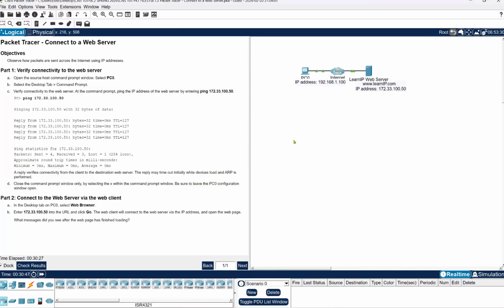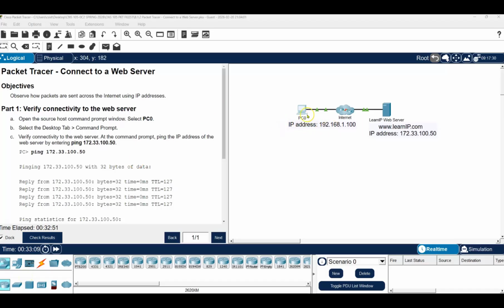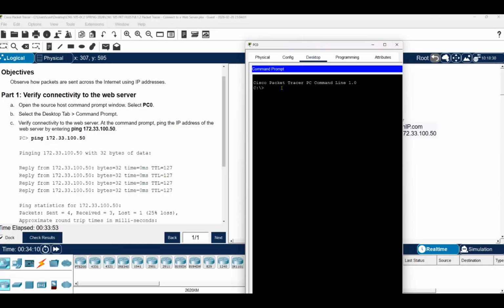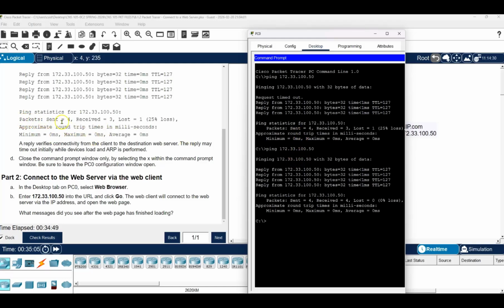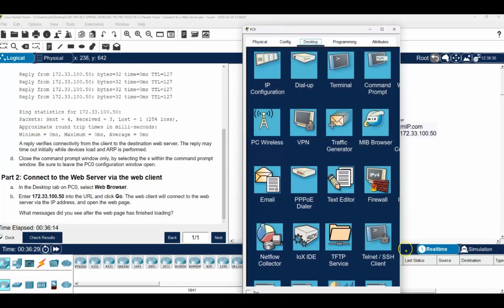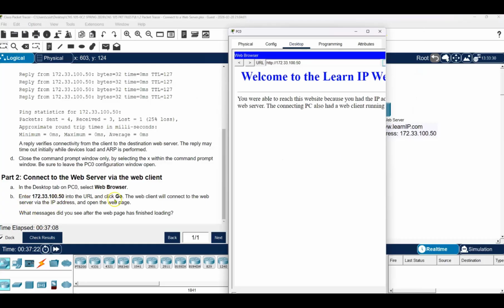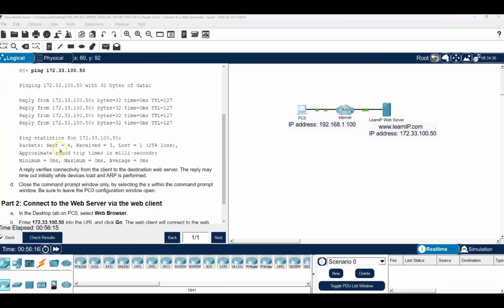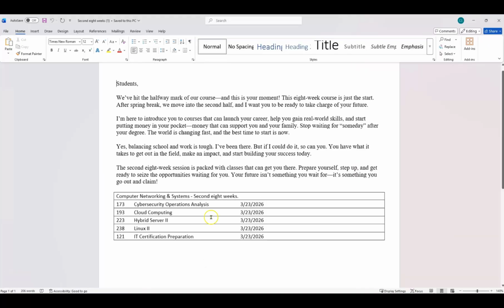Learn Networking: 8.1.2 - Packet Tracer - Connect to a Web Server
Learn how to connect to a web server in Packet Tracer using simple step‑by‑step instructions! In this beginner‑friendly networking tutorial, you’ll see how to verify connectivity, use the command prompt on PC0, send a ping to an IP address , and access a web server through the built‑in web browser.

This video is perfect for students, IT beginners, and anyone learning basic networking skills. Whether you're studying for certifications or practicing classroom labs, this walkthrough will help you understand how packets travel, how devices communicate, and how to test connectivity the right way.

How to open the command prompt in Packet Tracer
How to ping a web server using its IP address
How to verify packet replies and connectivity
Why some pings may time out during ARP resolution
How to open a web page using the Packet Tracer web browser
How clients and servers communicate across a simple network

Networking students
Beginner IT learners
Cisco/Packet Tracer lab learners
Classroom and self‑study users

Timestamps:
00:00 – Introduction & Greetings
Good morning/afternoon/evening; introduction to the purpose of the video.
00:22 – Why Packet Tracer Matters
Discussion about restarting Packet Tracer walkthroughs and their importance.
00:40 – Commitment to Learning
Professor explains working on Packet Tracer, dedication, and industry mindset.
00:56 – Starting the Packet Tracer Labs
Overview of goals: helping students understand Packet Tracer concepts.
01:30 – Understanding Packet Tracer Objectives
Explaining why Packet Tracer is important and what students should learn.
01:41 – Reviewing Lab Objectives
Observing packets sent across the internet using IP addresses.
02:15 – Opening PC0 in Packet Tracer
Locating and selecting PC0; preparing the device interface.
02:47 – Accessing the Command Prompt
Navigating to the Desktop tab and opening the Command Prompt.
03:33 – Verifying Connectivity (PING Demo)
Running the first ping 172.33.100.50 command and explaining the timeout.
04:02 – Understanding Packet Loss & ARP
Explanation of why the first ping times out and ARP resolution.
05:17 – Closing the Command Prompt
Instructions to close only the command prompt window.
05:41 – Connecting to the Web Server
Opening the web browser on PC0 and entering the server's IP address.
06:38 – Accessing the Web Page
Successful connection to the web server and explanation of results.
07:15 – Purpose of the Exercise
Why learning the ping command is essential for IT and networking students.
08:02 – Encouragement for All Students
Reassurance for CIS, Linux, and networking students—removing fear, building confidence.
08:25 – What You Learn in These Labs
Understanding simulations and safe hands‑on environments.
08:53 – Daily Lab Challenge & Progress
Professor commits to completing labs daily and encourages students to follow along.
09:27 – Upcoming Classes & Opportunities
Information about security, cloud, Linux, and other program pathways.
09:53 – End of Semester Reminder
Motivation for students to finish strong and continue learning.
10:06 – Final Message to CIS 101 Students
Encouragement to pursue IT skills; reassurance that the work is simple and rewarding.
10:14 – Closing Remarks
Outro and invitation to join the next video.